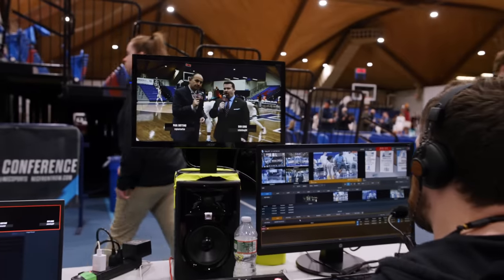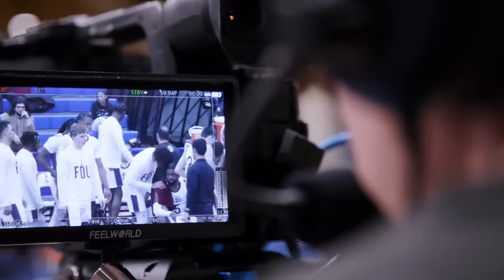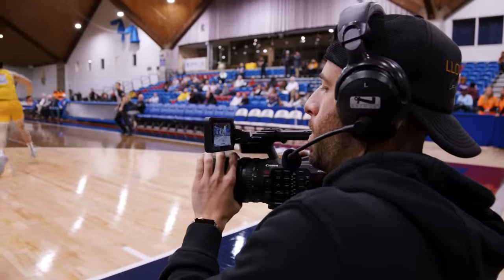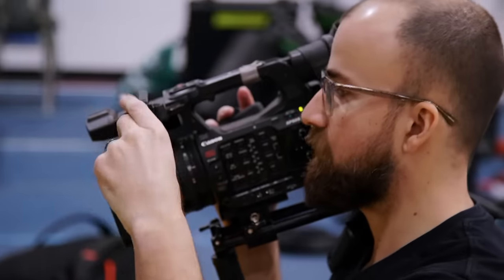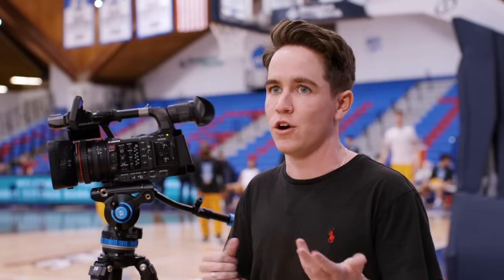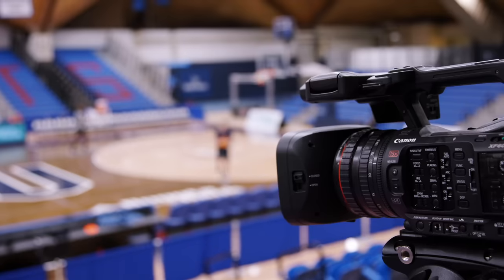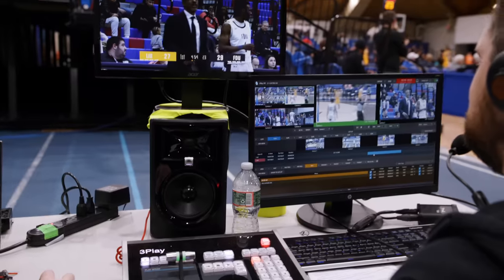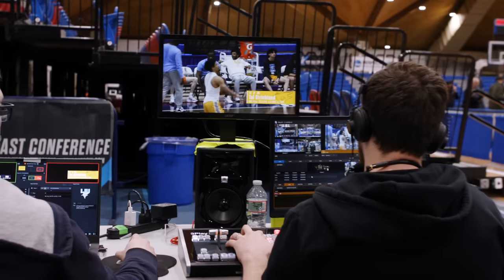Behind the Scenes - Live Broadcast with the Canon XF605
Follow along as Linacre Media was on-hand for a Fairleigh Dickinson University men’s basketball game to provide a live broadcast for the YES network, the number one RSN in America using four Canon XF605 cameras.

“The Canon XF605 has everything we need to distribute on a grand scale.” – Mark Fratto, Linacre Media

To purchase the XF605, please contact your local Canon dealer or visit the Canon USA website.